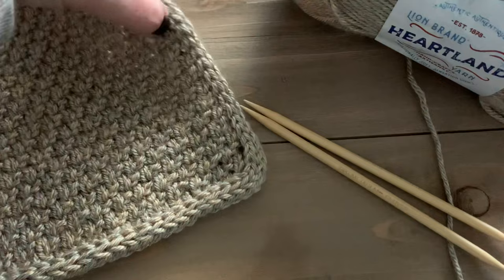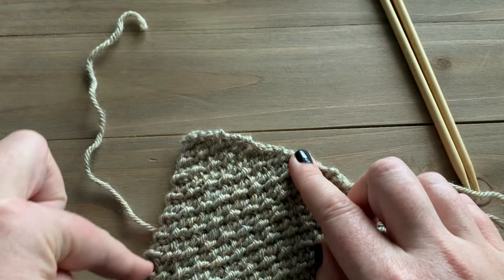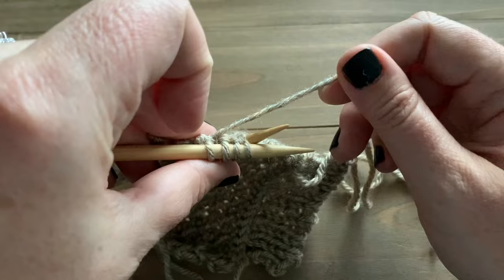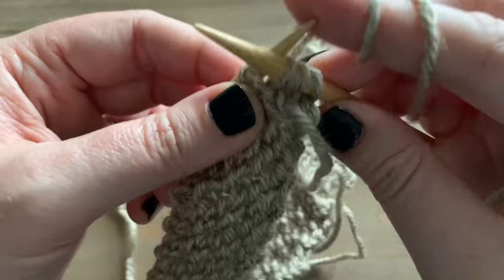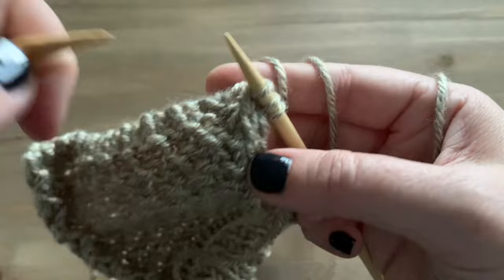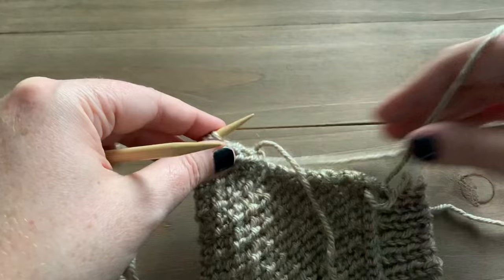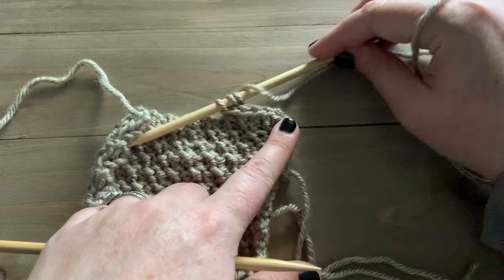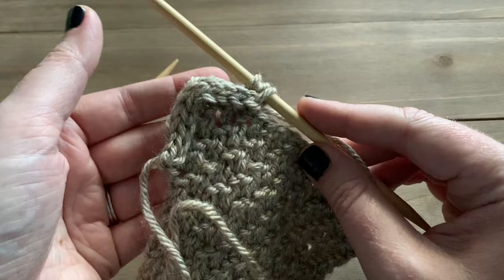How to add an I-cord edge to a knit project, easy I-cord edging tutorial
Learn how to add an i-cord edge along your knit project. An applied i-cord is a beautiful way to finish a project. It's perfect for finishing blankets, scarves, homewares and garments.

Yarn Used:
Lion Brand Heartland in the color Grand Canyon

Needles Used:
Clover Takumi Bamboo 5.5mm US size 9 Double Point Needles

Ready to try an applied i-cord in a project? Check out The Wesson Vest Free Knitting Pattern

Also available as a kit from Lion Brand Yarn